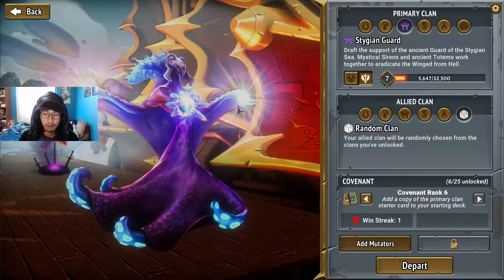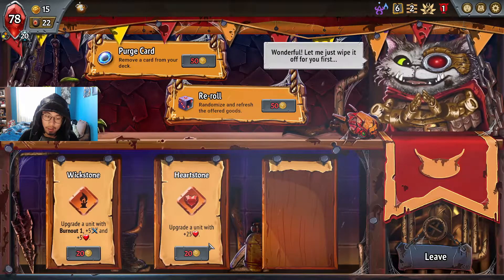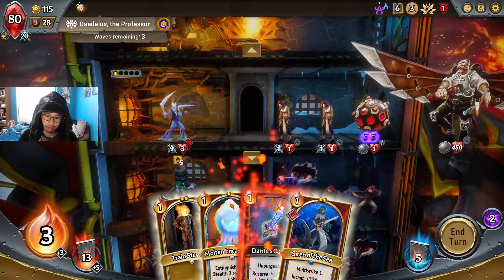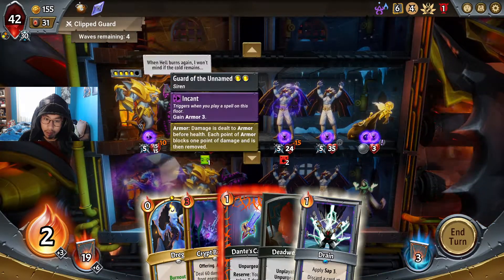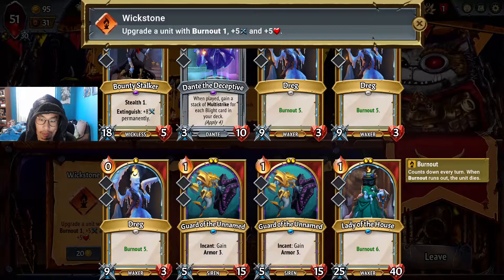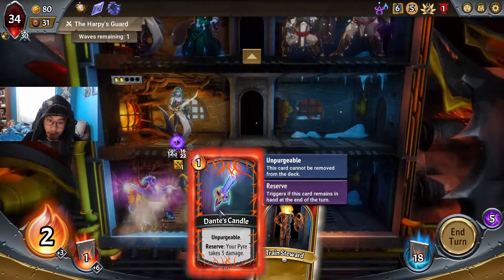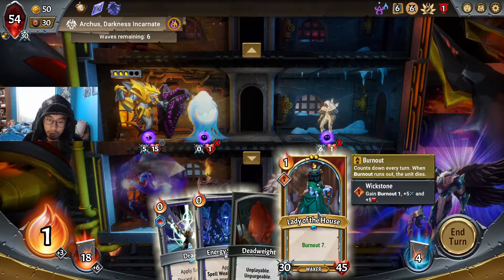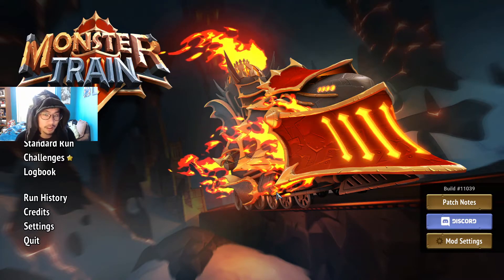The Final Countdown - Monster Train! [Episode 8]